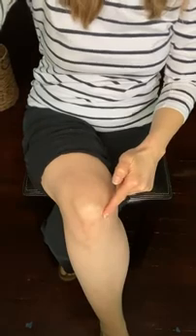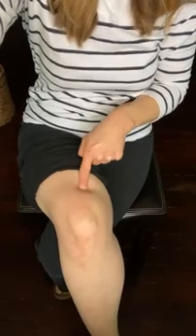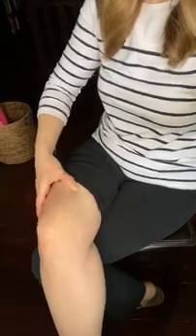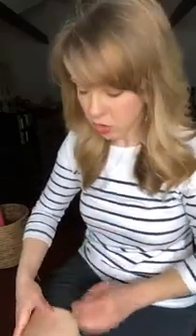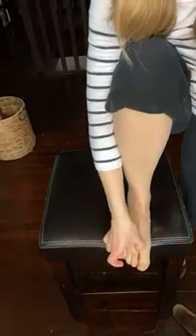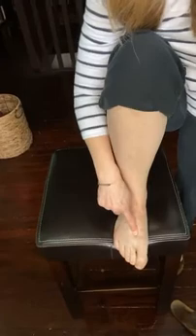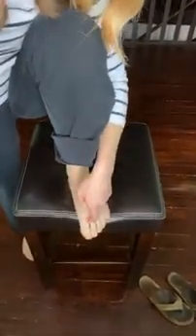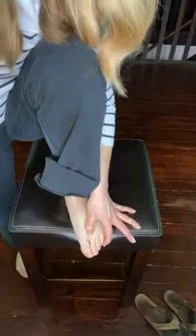Acupressure Wednesday: Skin Allergies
Got itchy, inflamed, irritated skin? Follow along for some simple acupressure to clear heat, release the exterior, cool the blood and relieve skin irritation.